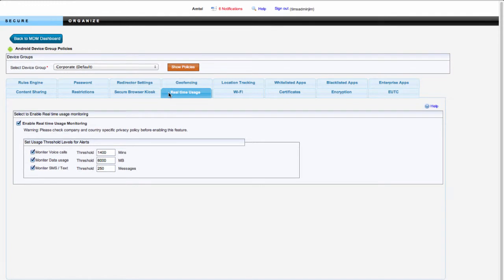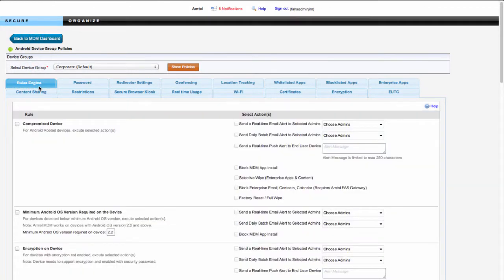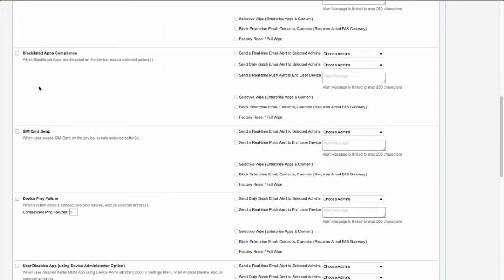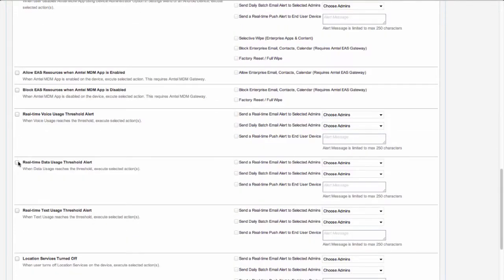Telecom Usage Monitoring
Bring immediate savings to your organization with MDM telecom monitoring triggered by international roaming and usage monitoring thresholds that can initiate realtime call management actions.